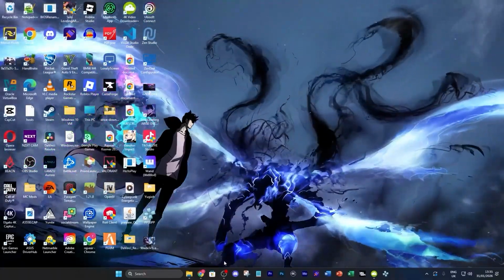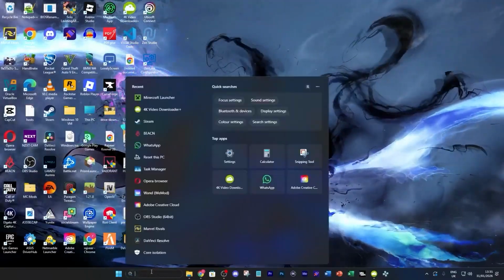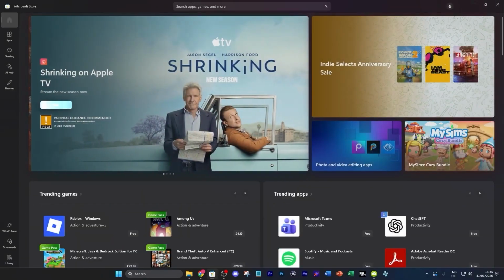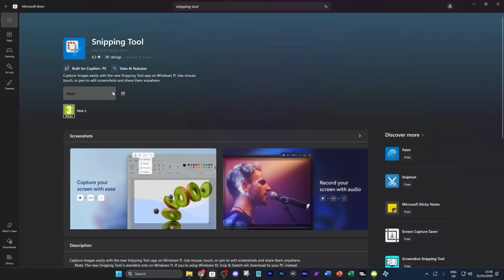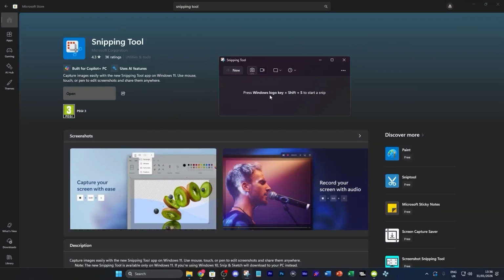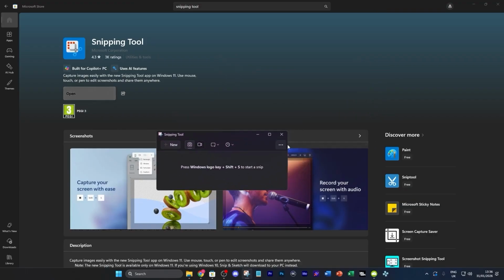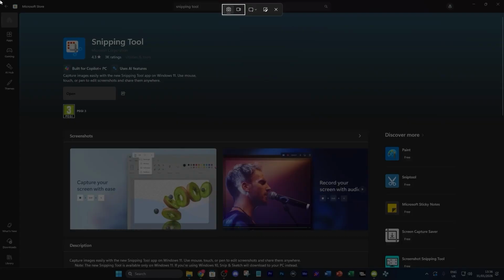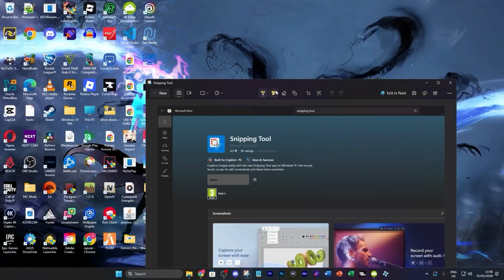How To Take Screenshot On Acer Laptop - Tutorial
How To Take Screenshot On Acer Laptop - Tutorial, Take Screenshot On Acer Laptop - Tutorial